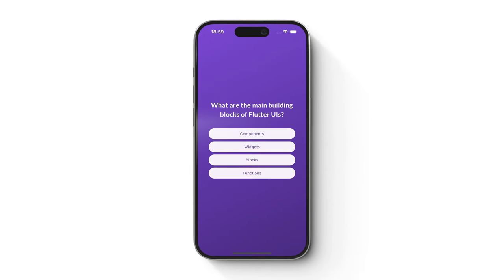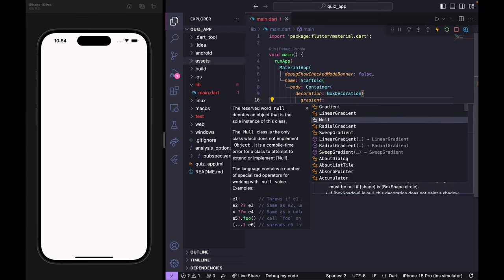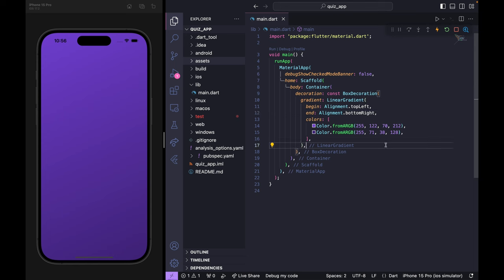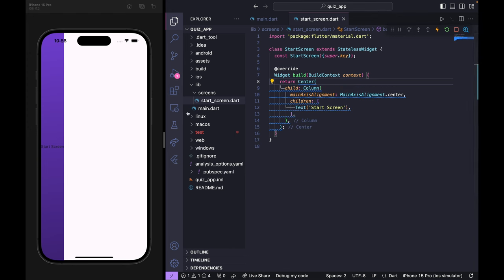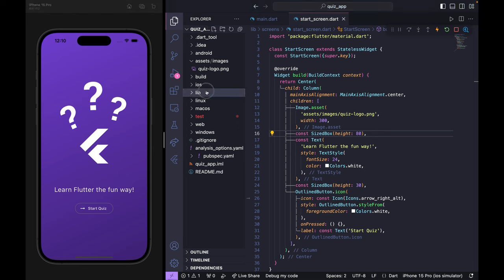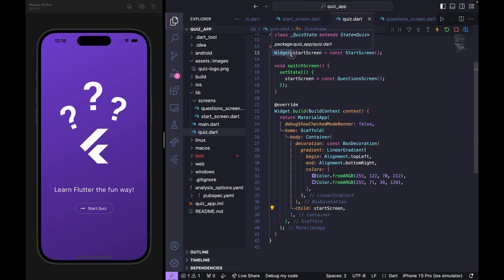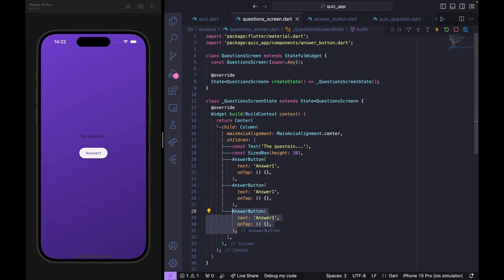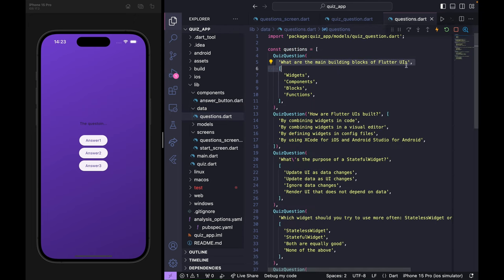Flutter Quiz App Tutorial for Beginners